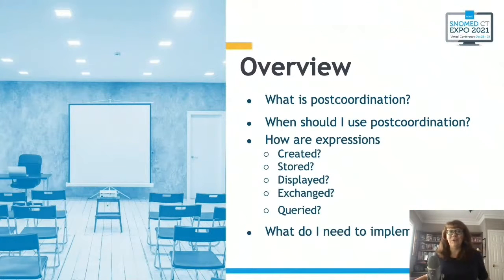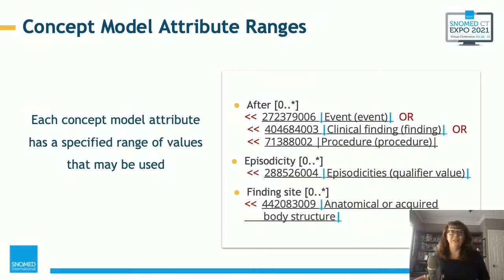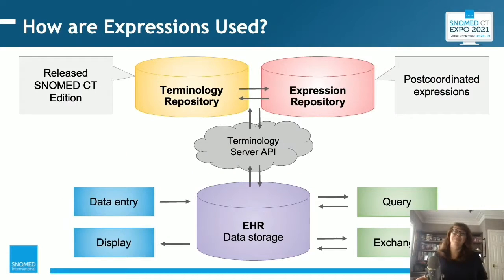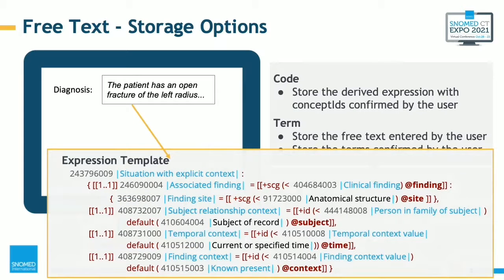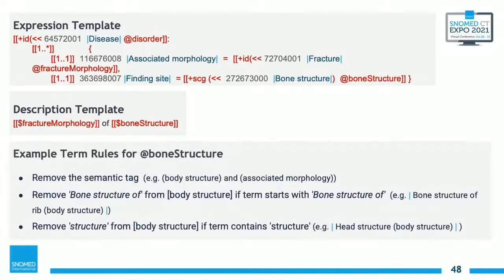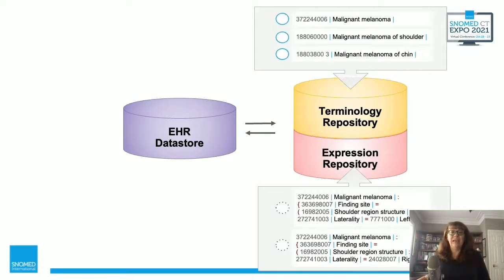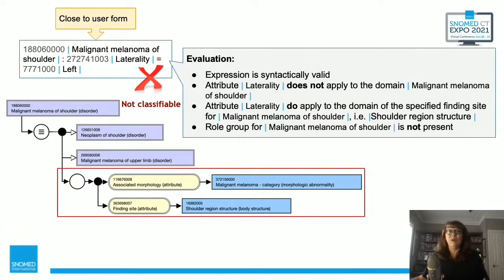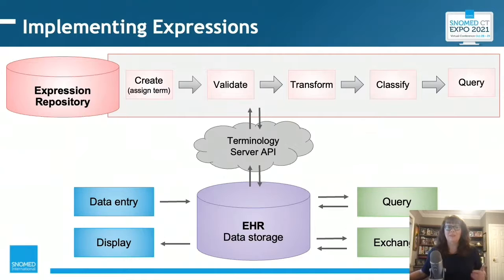Tutorial Introduction to Postcoordination - Anne Højen, Linda Bird & Kai Kewley (202173)